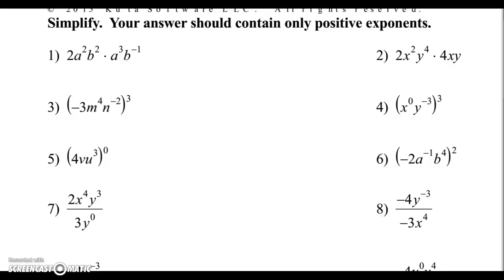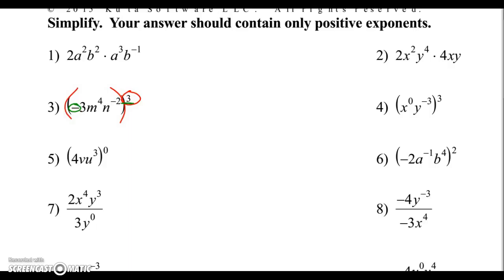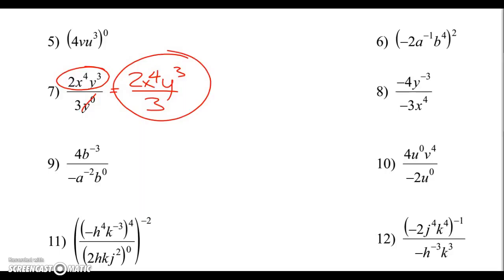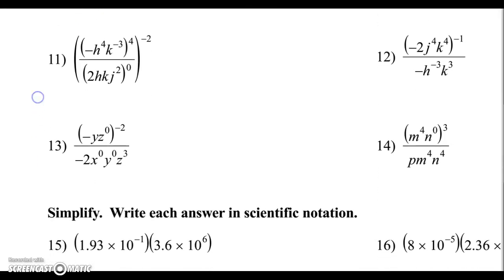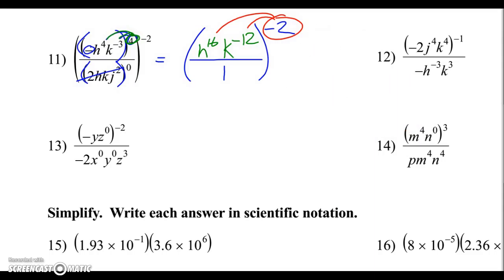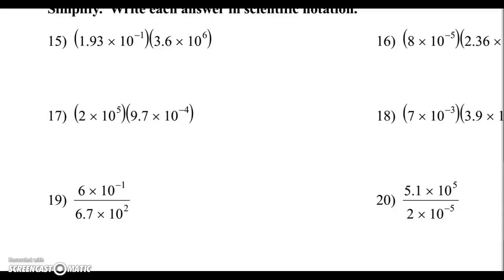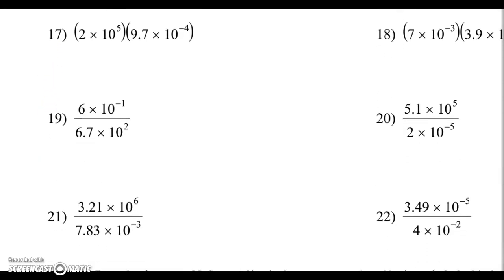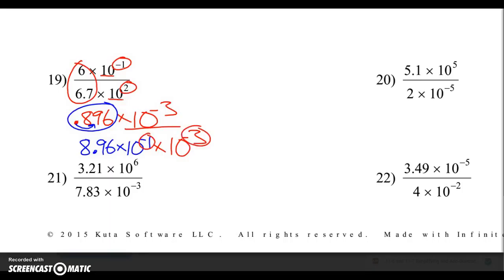Exponent Laws WS 2: Odd Solutions